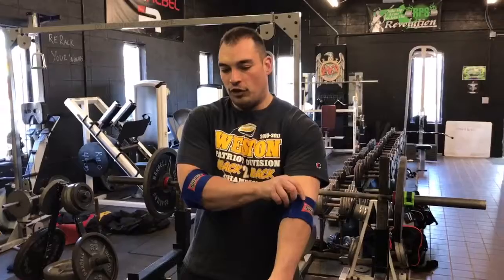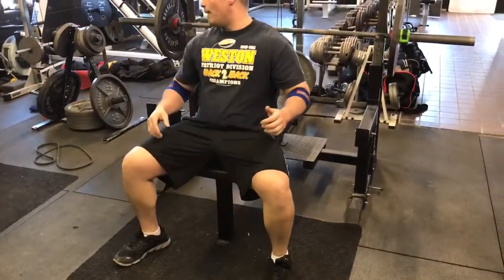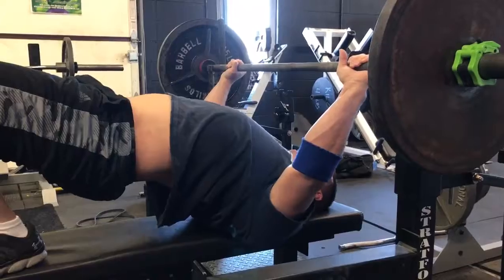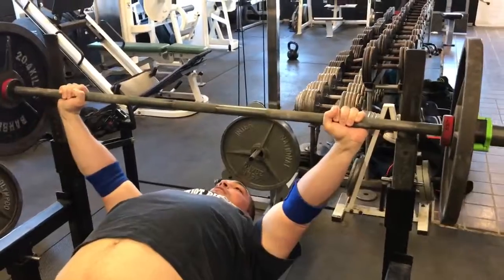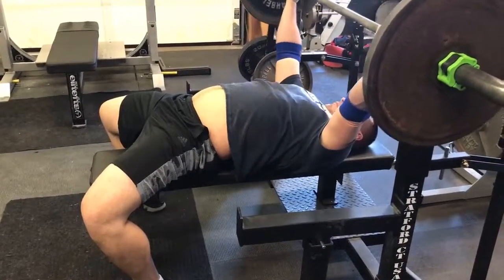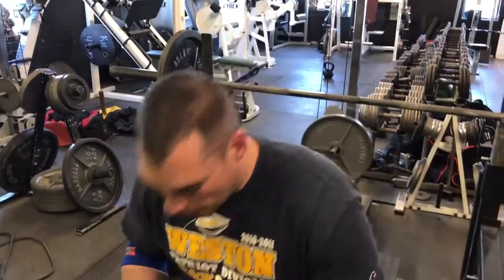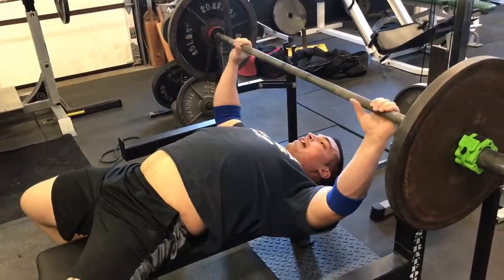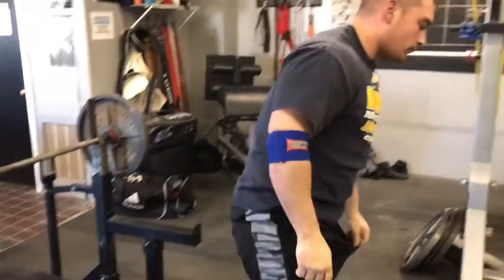Bench Press Tutorial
Competitive powerlifter Anthony Bacarella takes us through the proper way to set up and execute the bench press!